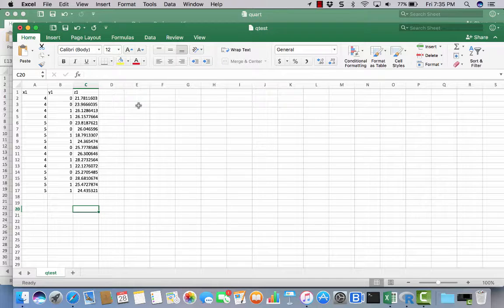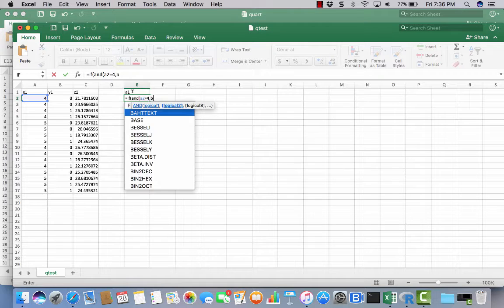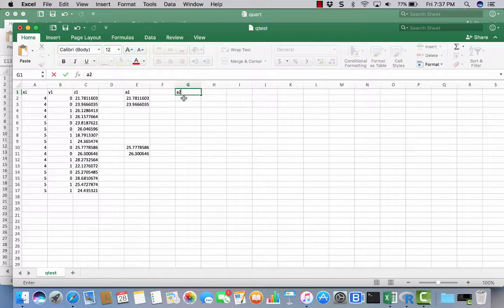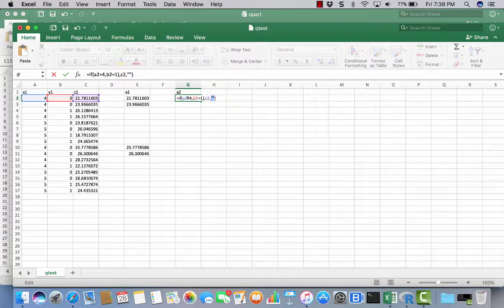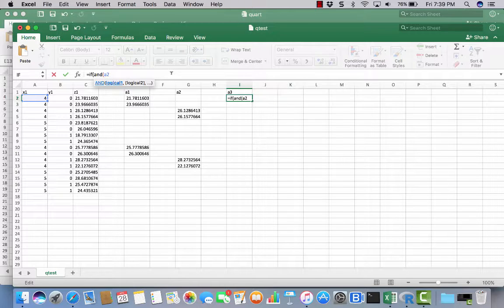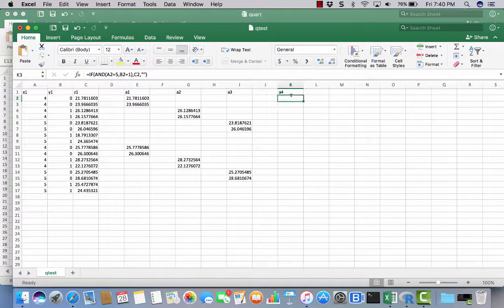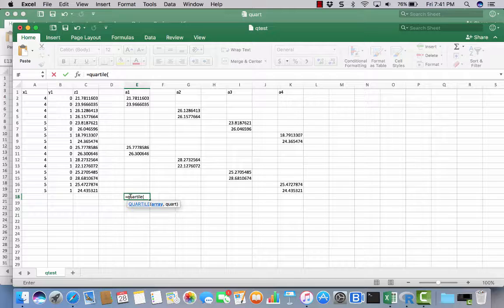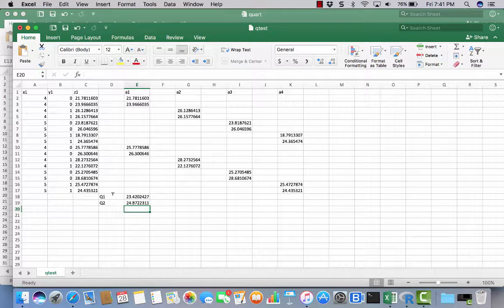quart1a: Excel quartile